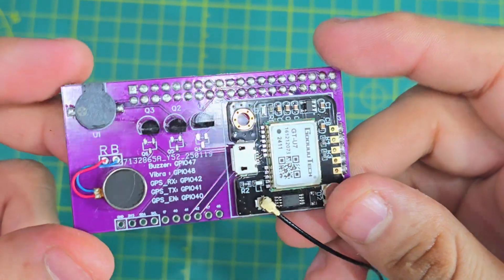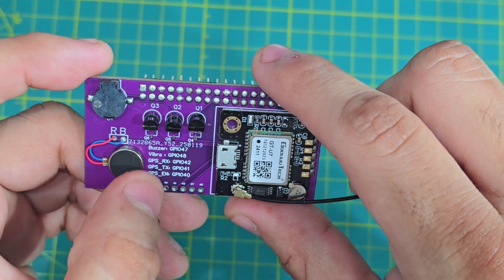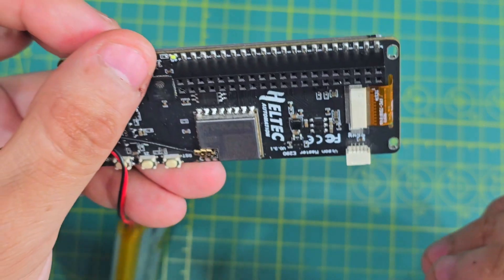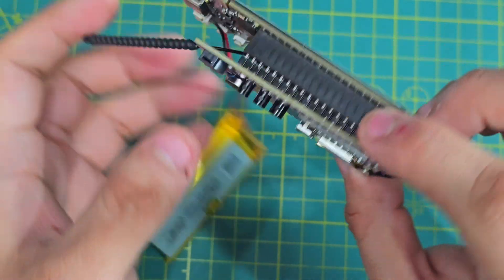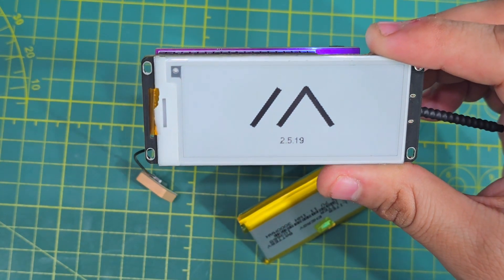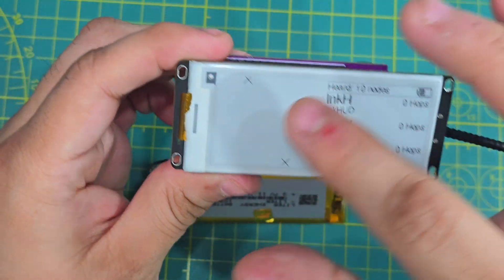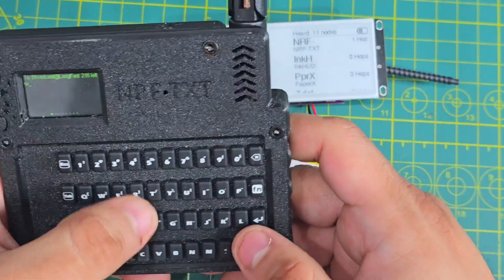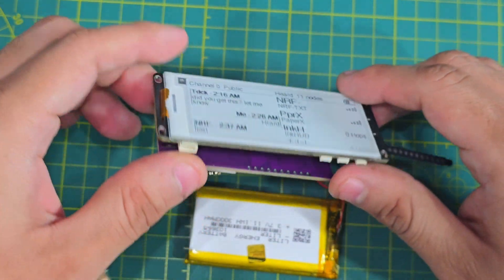Ultimate Shield for Heltec VM E290 for Meshtastic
The E290 Shield is an add-on board designed for the Heltec Vision Master E290. This shield provides a convenient and modular solution for integrating additional functionalities such as GPS, a buzzer, and a vibration motor. It also exposes pins for easy soldering of additional components, making it highly versatile for various projects.